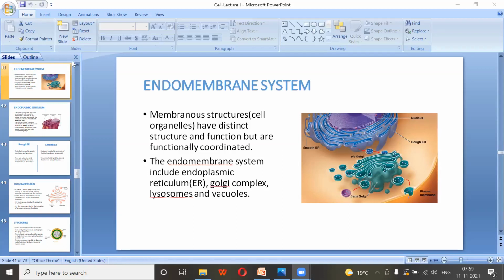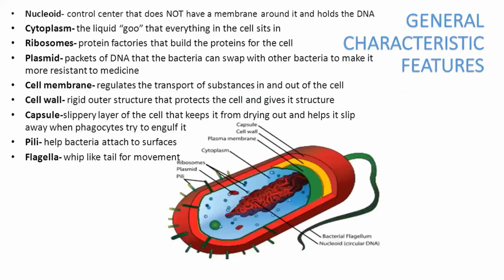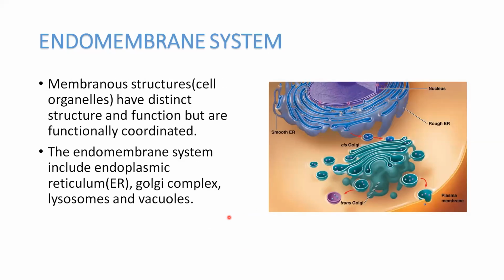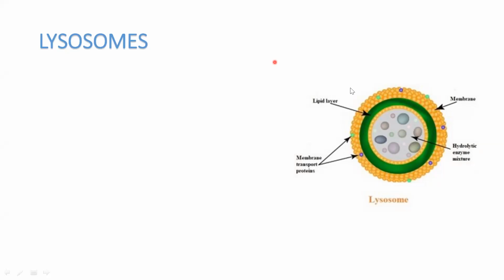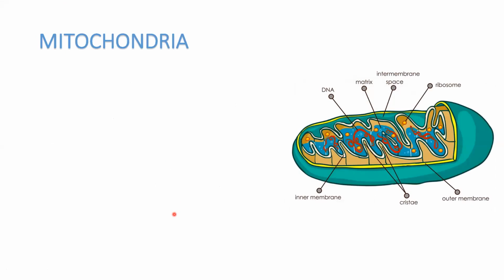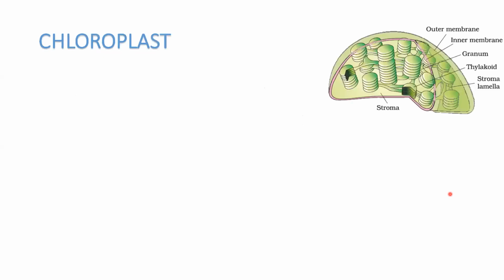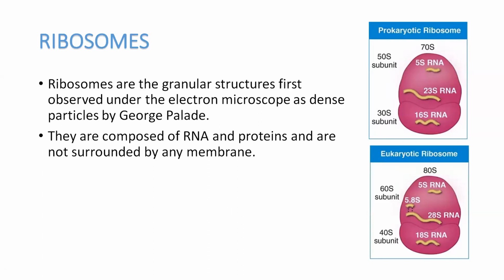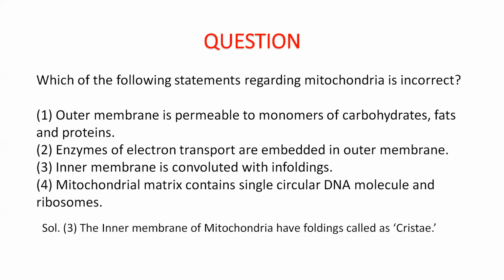VGA NEET : Cell - Structural and Functional Unit of Life II Lecture 3